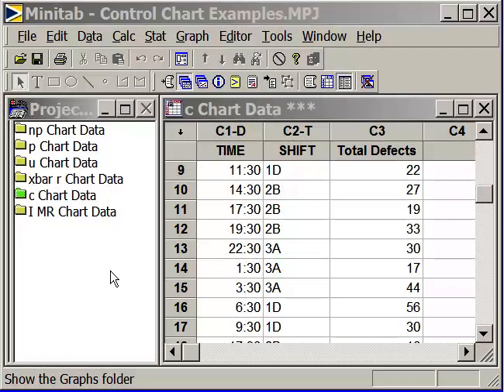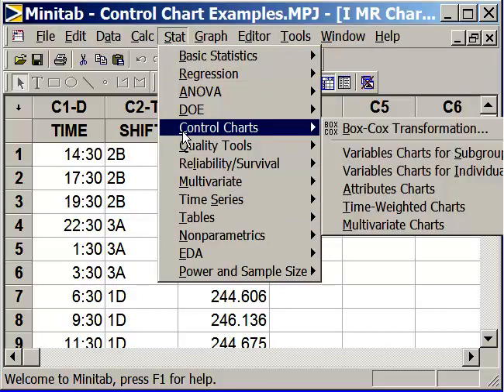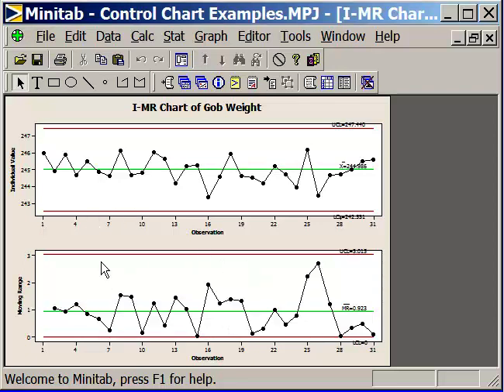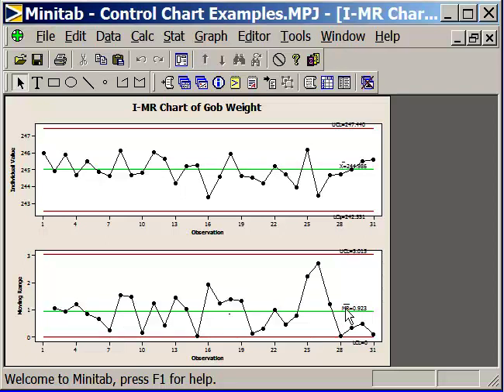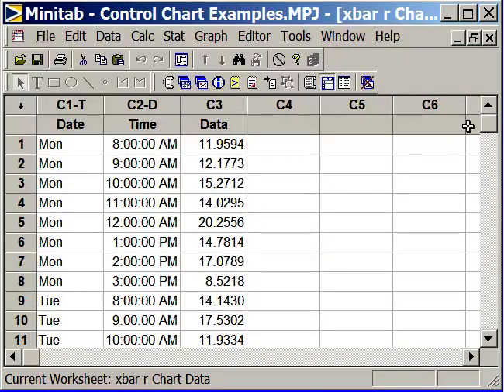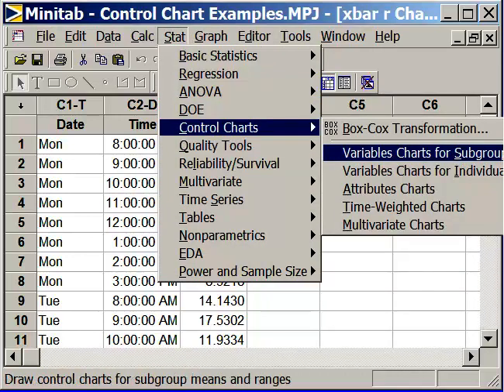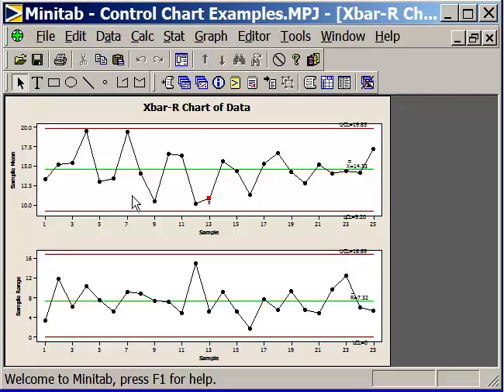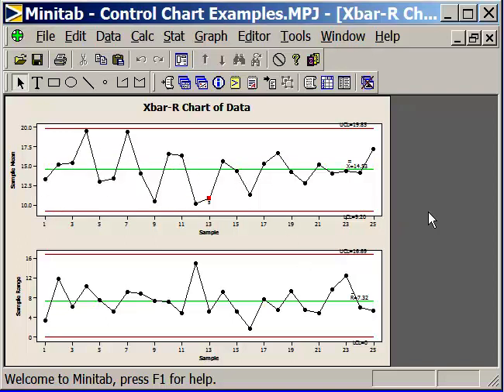48 Variables Control Charts in Minitab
Minitab is used to explain X-R and Multi-Vri charts.